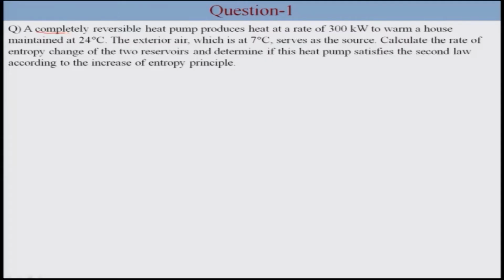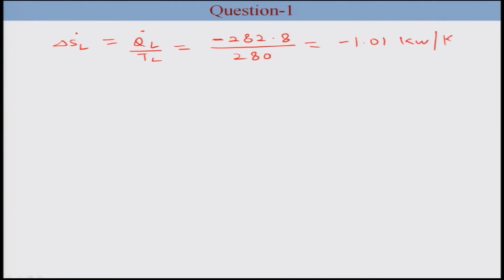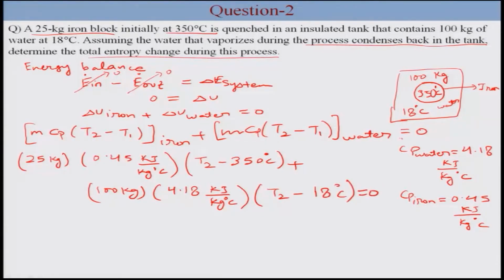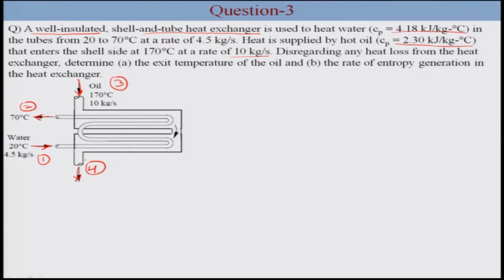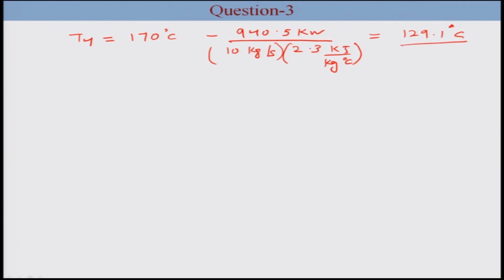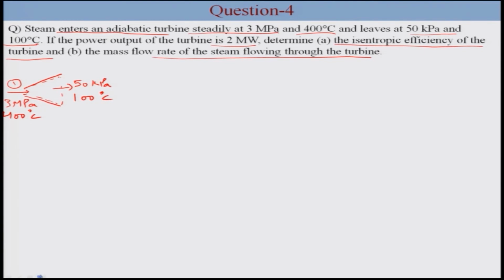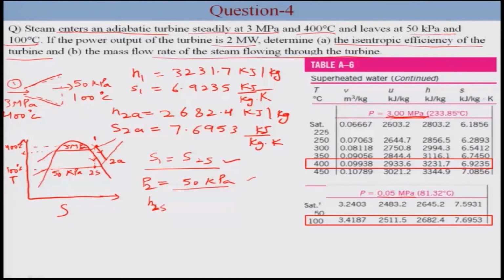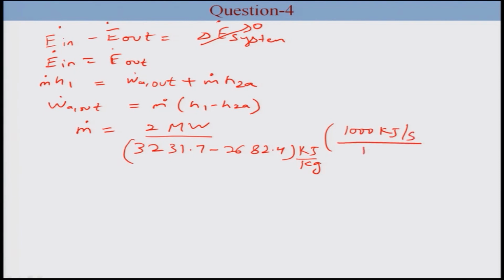Lec37: Examples on entropy change in a system